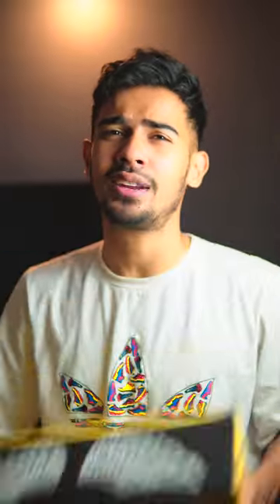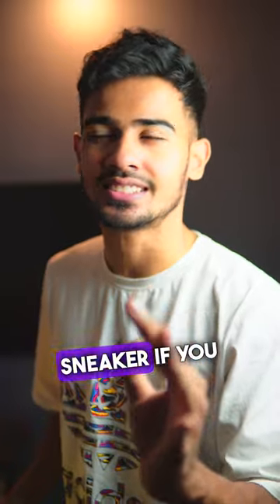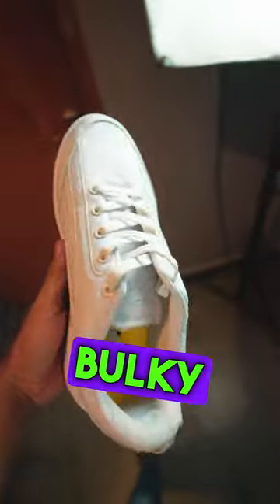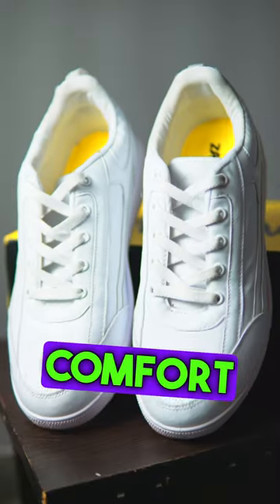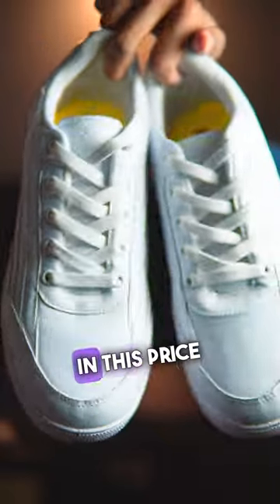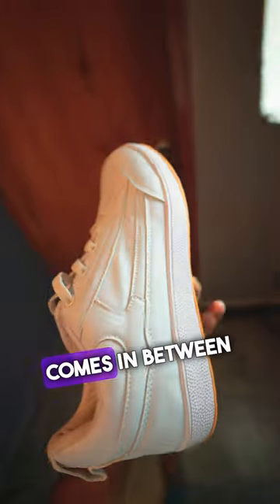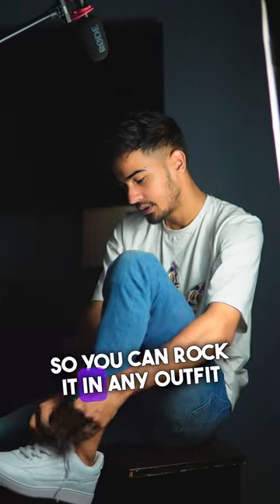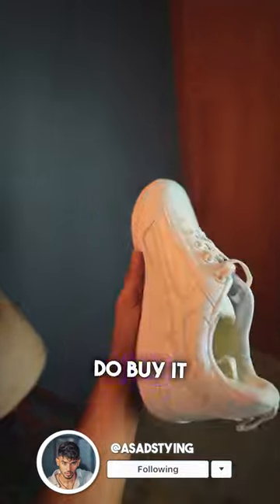AESTHETIC BULKY WHITE SNEAKERS 👟🔥